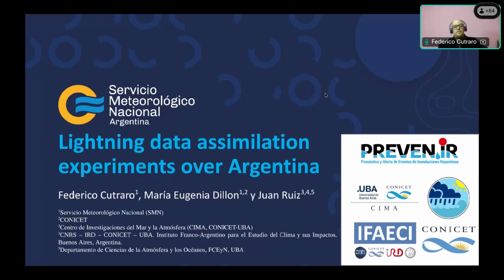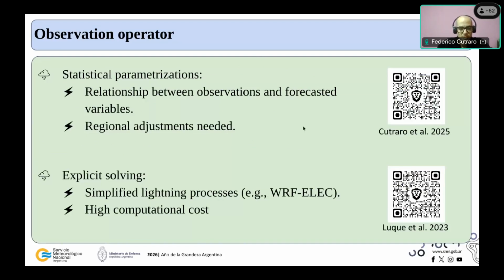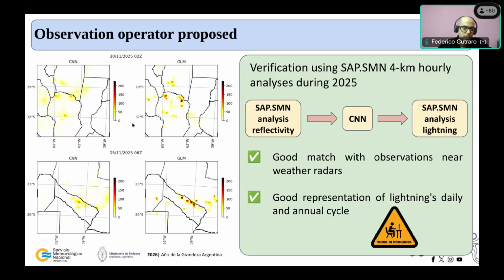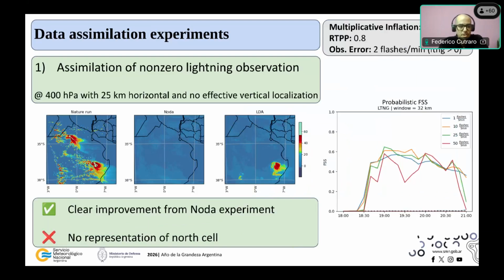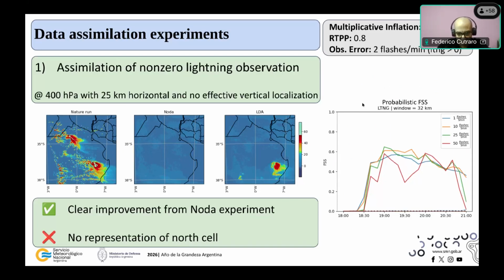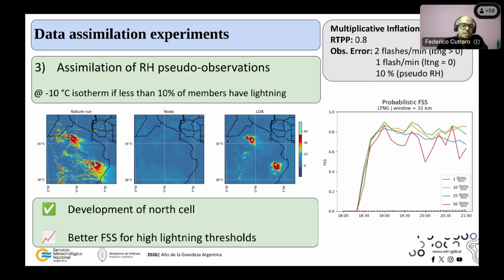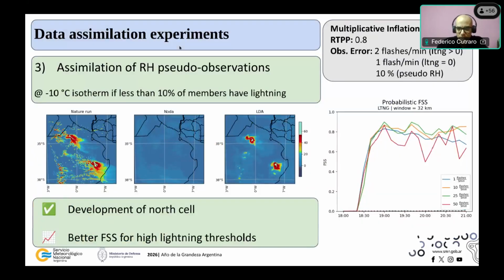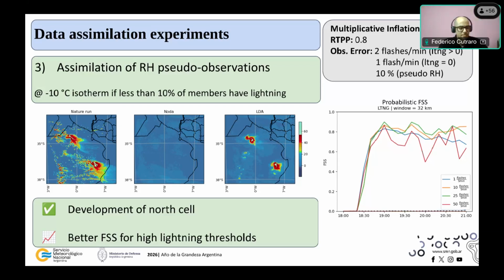ISDA Online June 2026 Assimilation of High Frequency/Resolution Observations Federico Cutraro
Lightning data assimilation experiments over Argentina

Federico Cutraro, María Eugenia Dillon,  Juan Ruiz